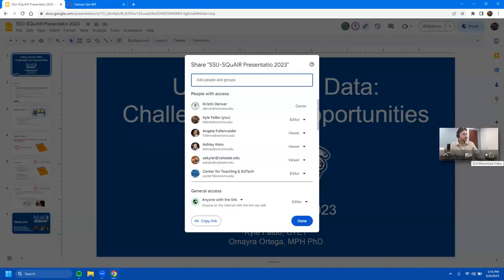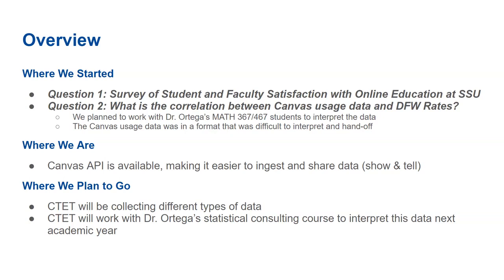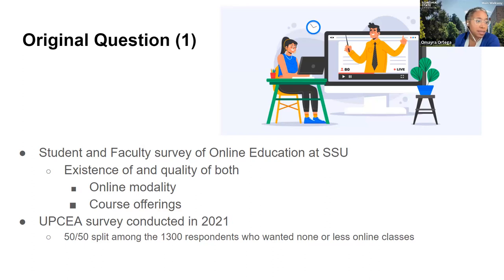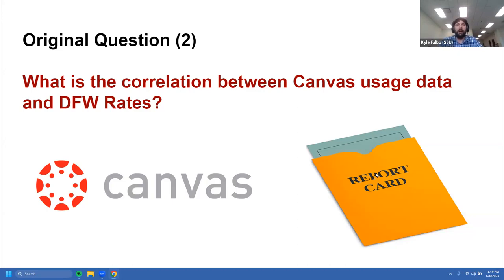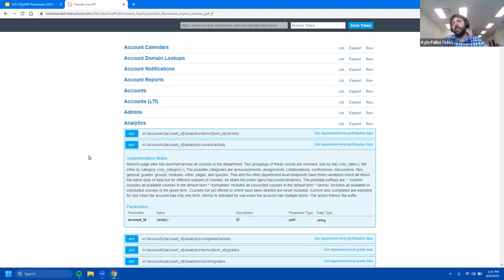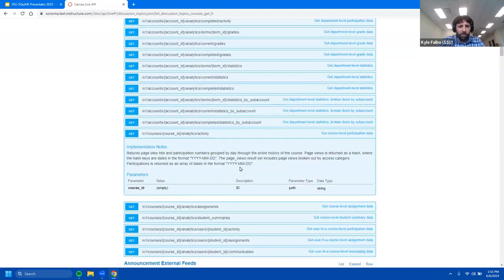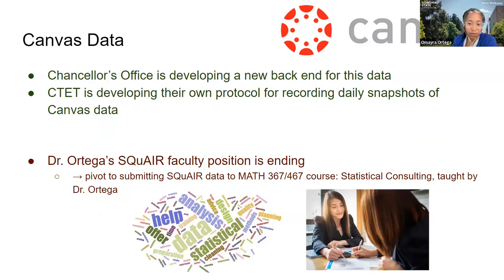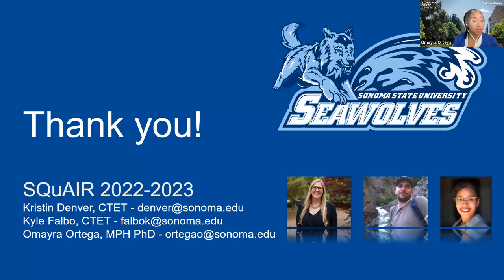Using Canvas Data: Challenges and Opportunities from Sonoma State University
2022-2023 Student Impact Research Community Presentation by O. Ortega, K. Denver, & K. Falbo from Sonoma State